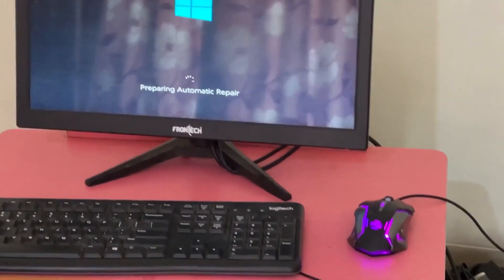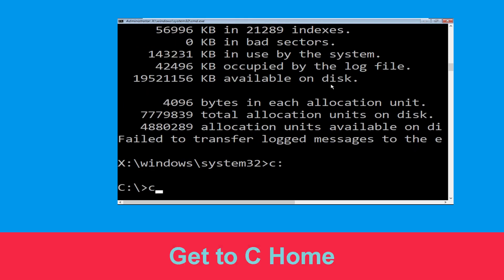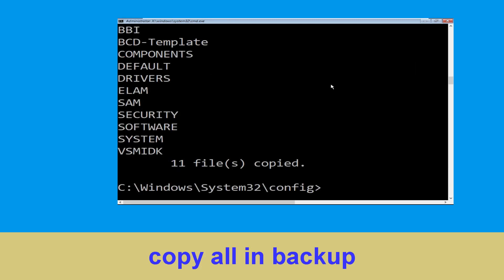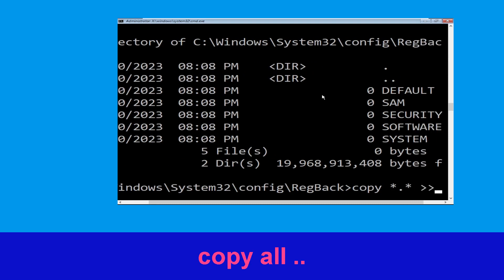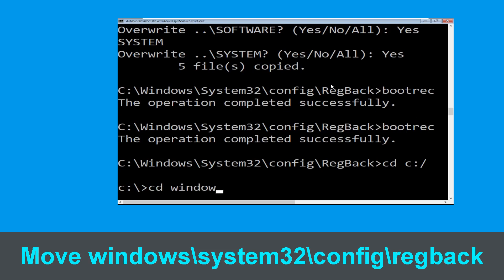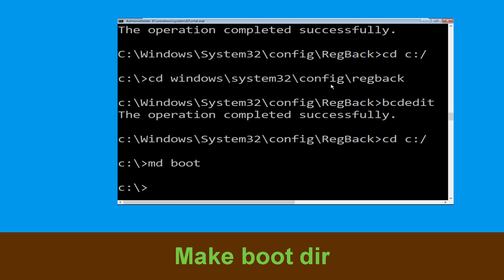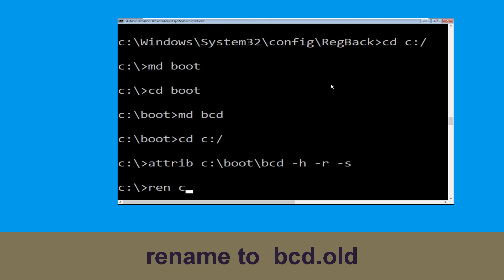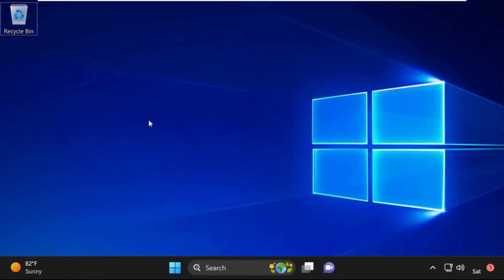THREAD_STUCK_IN_DEVICE_DRIVER_M 0x100000EA Blue Screen Error Fix Windows 11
• IRQL_NOT_LESS_OR_EQUAL Error
• BAD_POOL_CALLER Error